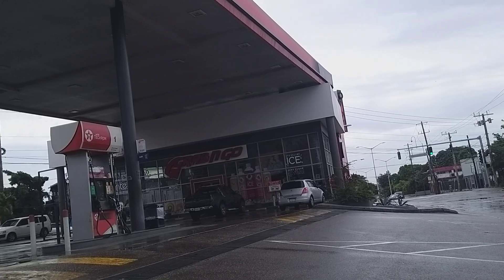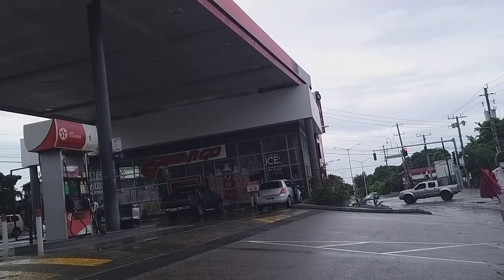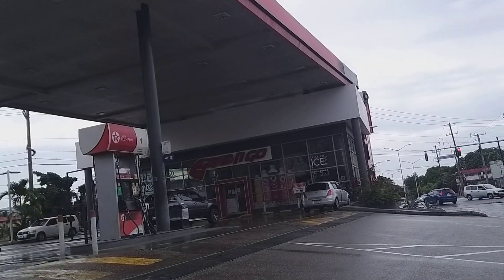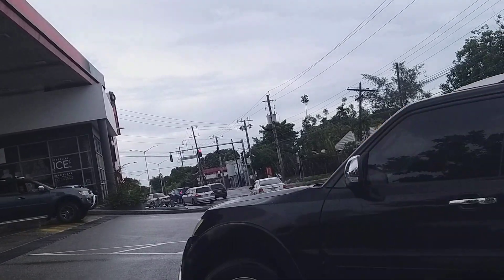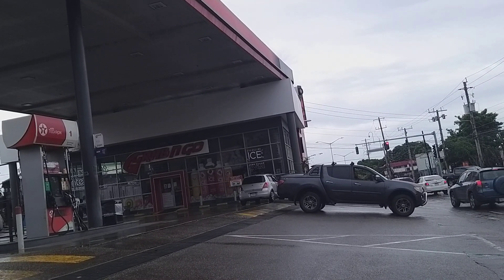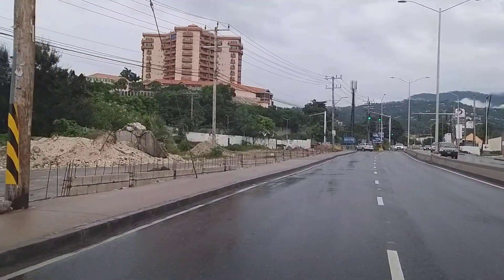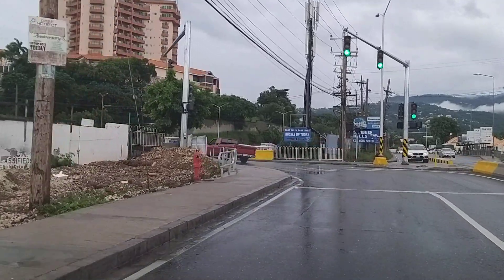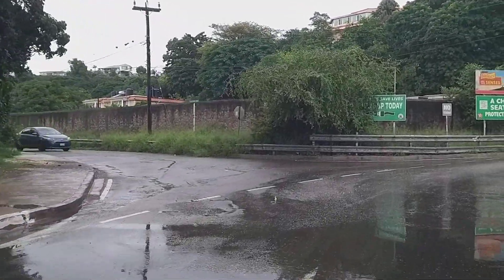MARY BROWN'S CORNER TO MANOR PARK || CONSTANT SPRING ROAD || KINGSTON || JAMAICA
2. Scotia Bank Jamaica Account
-Account Name: Roshain R. Greensword
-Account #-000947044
-Saving Account
-Branch: Knutsford Blvd

3.First Caribbean International Bank {CIBC} US$ Account
-Account Name: Roshain Greensword
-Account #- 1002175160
-Branch: Liguanea
-Saving Account
*Wire Transfer Info-1.Swift BIC-FCIBJMKN 2.Intermediary Bank Name-Wells Fargo-New York 3. Intermediary Swift BIC-PNBPUS3NNYC

The aim is to review and showcase:
*New Developments
*New Construction
*Fun Places